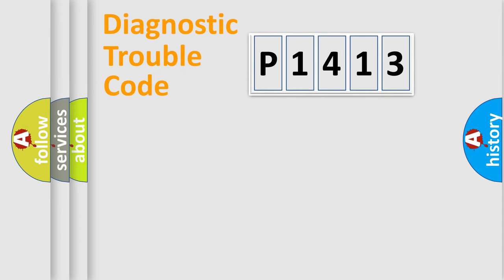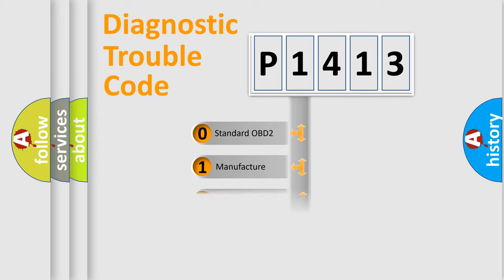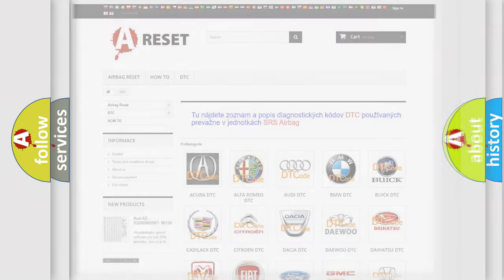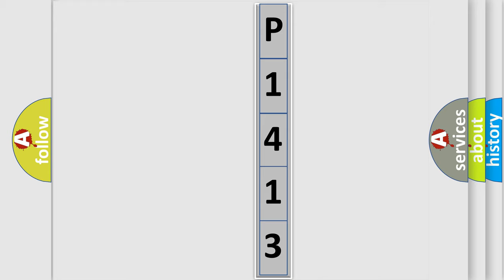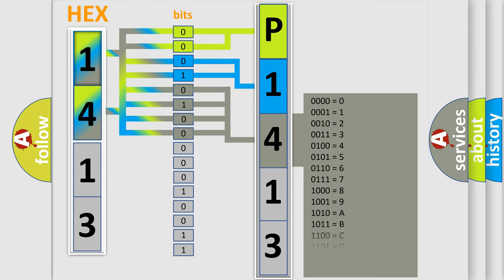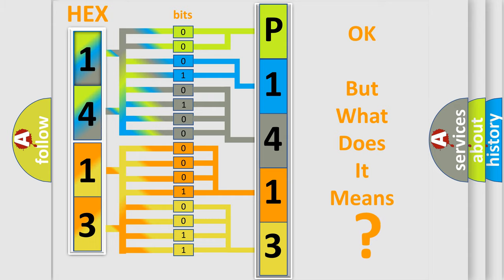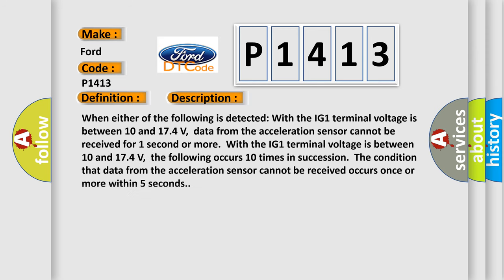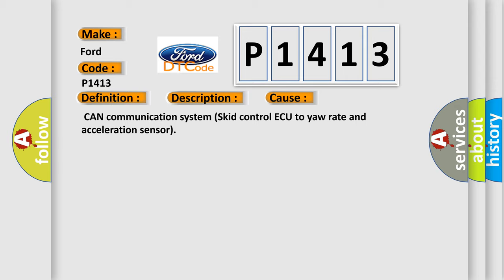DTC Ford P1413 Short Explanation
Contents:
0:21 Basic DTC analysis according to OBD2 protocol standard.
1:48 Insight into programming
2:58 A diagnostically understandable description of the Diagnostic Trouble Code
3:05 Basic error definition

Make:
Ford
Code:
P1413
Definition:
Lost Communication with Lateral Acceleration Sensor Module
Description: